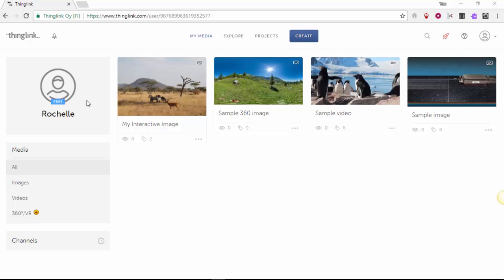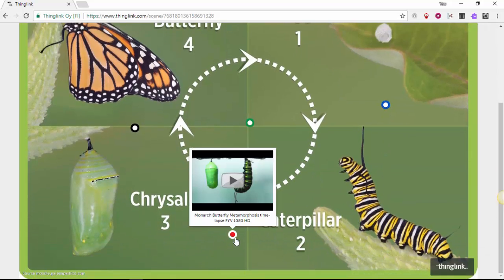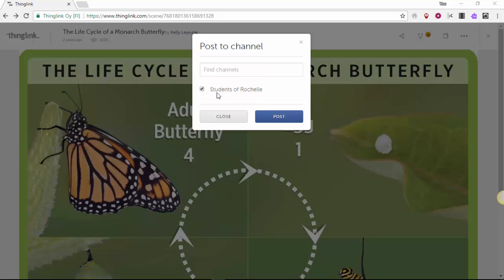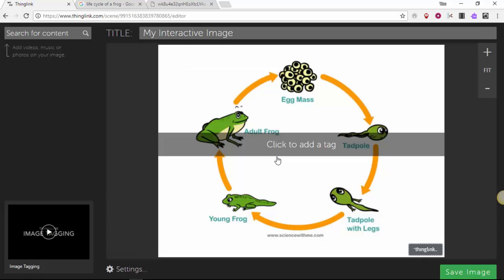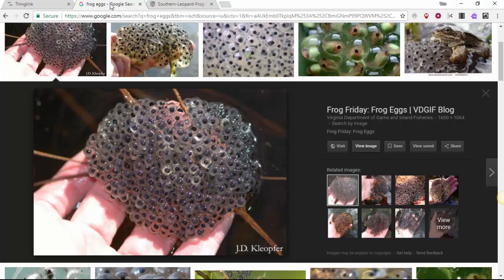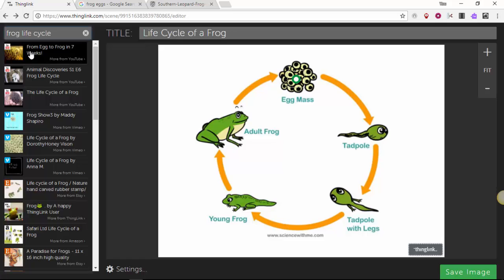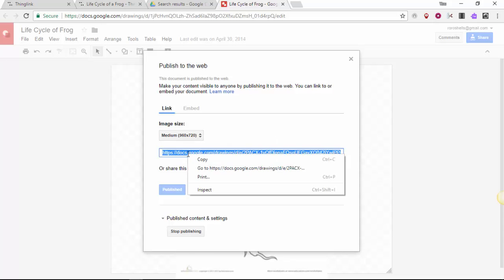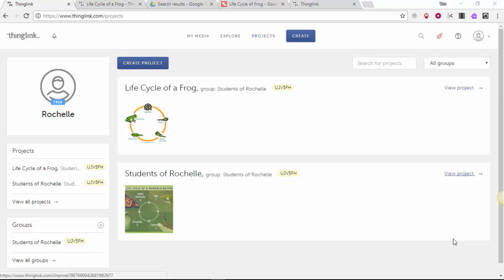Creating Interactive Media Images with Thinglink